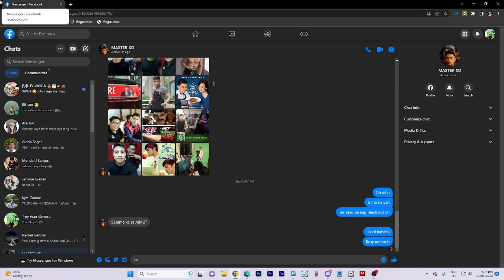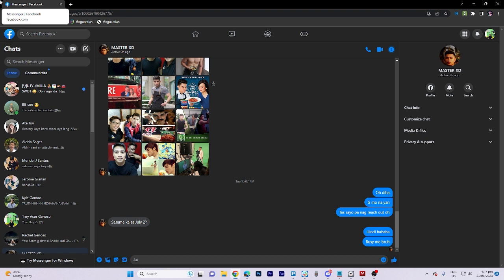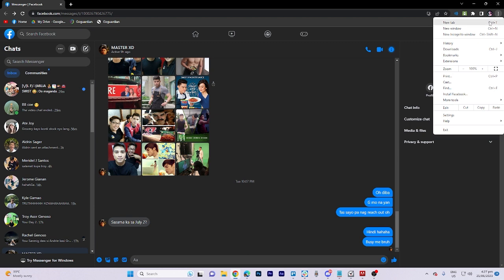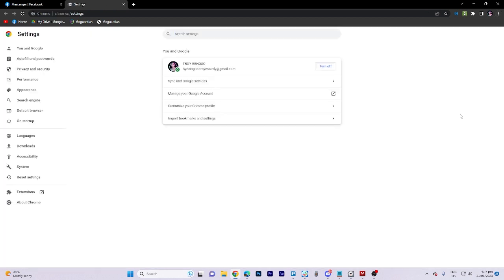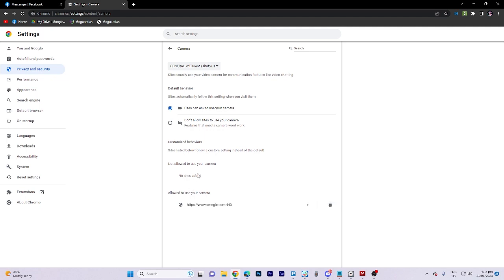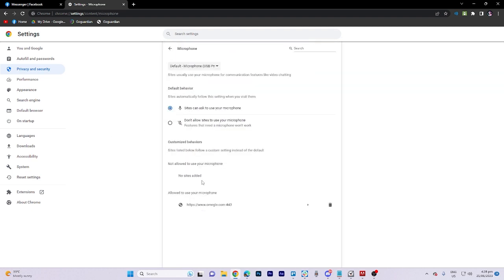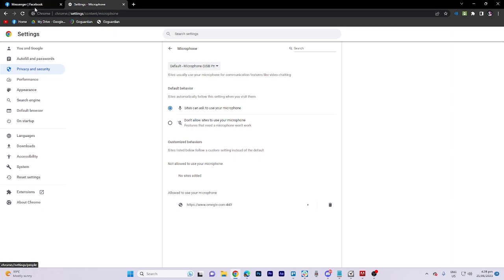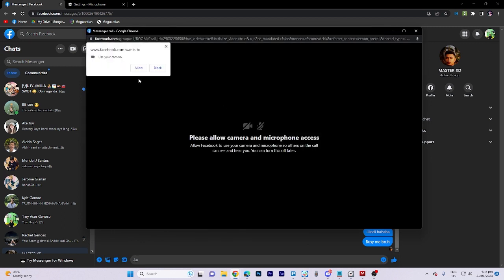How to Allow Camera and Microphone Access on Facebook Messenger 2025